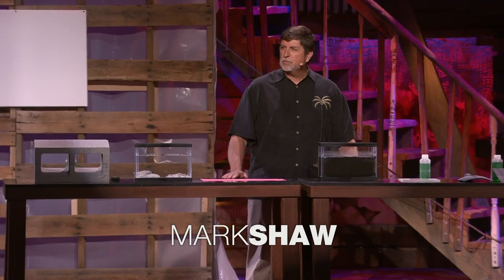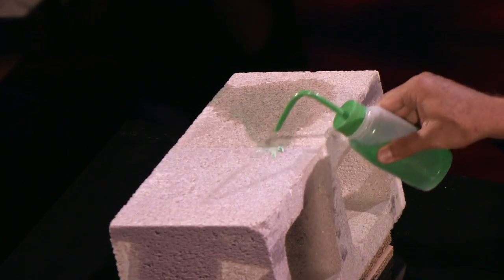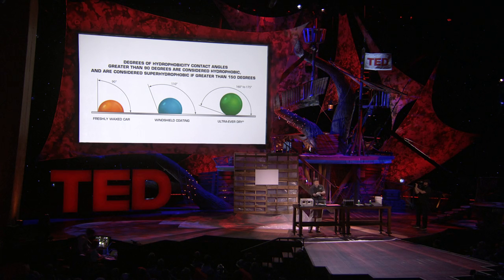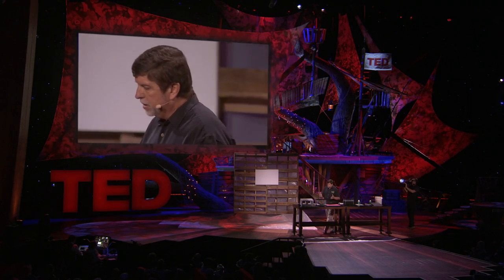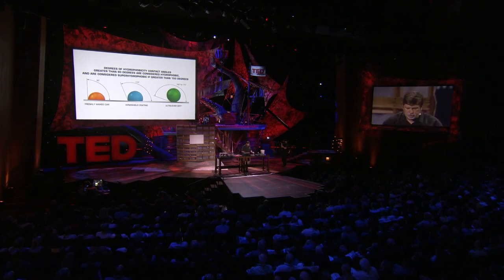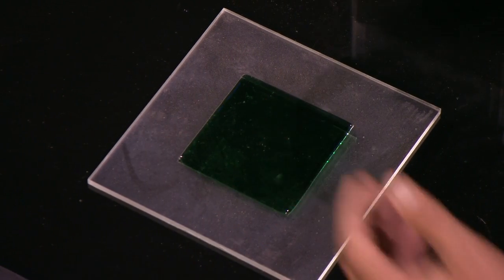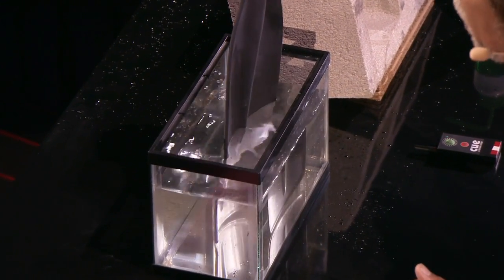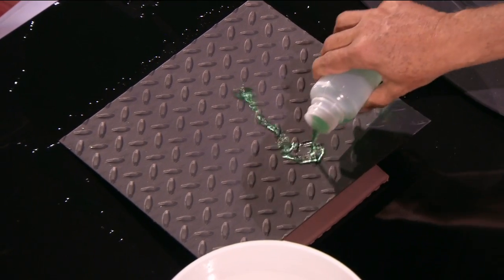Mark Shaw: One very dry demo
Mark Shaw demos Ultra-Ever Dry, a liquid-repellent coating that acts as an astonishingly powerful shield against water and water-based materials. At the nano level, the spray covers a surface with an umbrella of air so that water bounces right off. Watch for an exciting two-minute kicker.